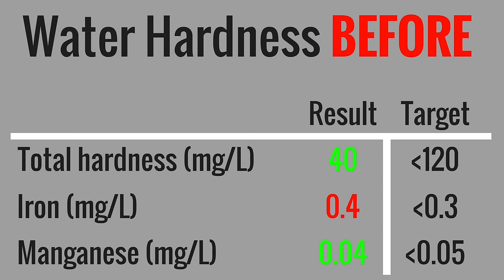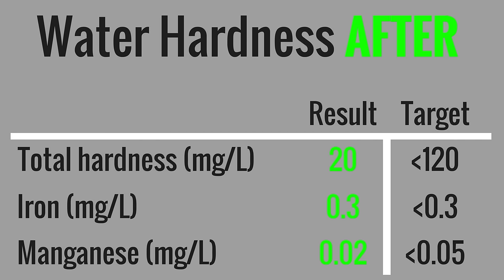WATER SOFTENER SYSTEM : HOW IT WORKS !!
How does a water softener work?  Find out in this video!  The water that you use every day can be hard on both you and your house.  Using a water softening system helps reduce water contaminants and scale buildup, and also extends the life of your appliances.

 The main disadvantages of hard water are:
It can leave a film of soap scum on your dishes and bathroom fixtures
It can an cause mineral build-up in pipes and appliances
It can reduce the efficiency of heating elements in water heaters
It can promote corrosion
It reduces the lather of soap and shampoo during showers
It makes laundry feel stiffer and look less vibrant

Water is considered hard when it contains large amounts of dissolved calcium, magnesium, iron and other minerals.  Water hardness is measured in milligrams per liter.  Soft water has a hardness range of less than 17 mg/L.  Hard water comes in at 121 to over 180 mg/L.

You can have your tap water analyzed in a lab, but there are visual signs that your tap water is hard.  It can leave soap scum behind on sinks and bath tubs, form scale in washing machines, dishwashers, coffee makers, humidifiers, water heaters, etc.

That’s where water softeners come into play.  They are ion exchange systems, meaning the hardness ions (calcium and magnesium) are exchanged for salt ions.  The exchange takes place in a resin tank of the water softener system.  Water flows through the resin and comes in contact with the small resin beads which are covered with salt ions, and hardness ions trade places with salt ions.  Think of the resin as a magnetic sponge that traps the metals found in hard water.

The only maintenance required is to recharge the resin beads by adding bags of salt to the brine tank.  This washing system reverses the process meaning  that the hardness ions swap places with the salt ions in the brine tank and excess minerals are rinsed into the wastewater drain.

In my case, we are two adults living in our house and we use approximately 2 bags of salt per month (at 8$ a bag) for a yearly maintenance cost of 128$.  Costs vary depending on how many people live in the house, how much water is consumed and the water hardness level in your home.

The main advantages to a water softening system are:
Lower energy consumption by reducing scale build-up in water heaters
You can reduce the amount of soap you need to create lather
Extend the lifetime of plumbing
Silkier feel of water when washing
Softer clothes after washing

Welcome to Pan TheOrganizer, a Youtube channel designed to help people improve different aspects of their lives through fun and entertaining videos!

If you liked this video, click on the thumbs up button.  Welcome to the Pan TheOrganizer family!!